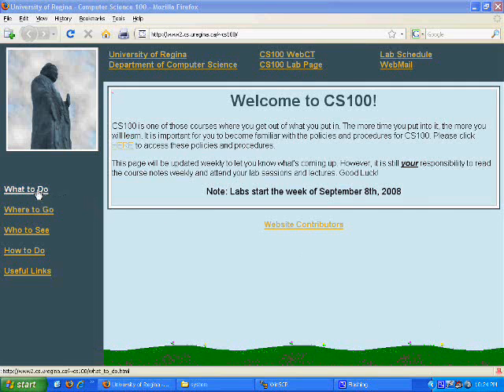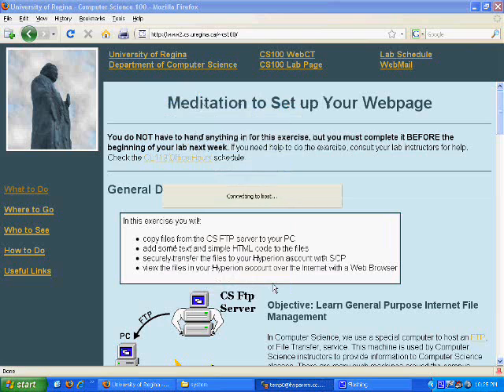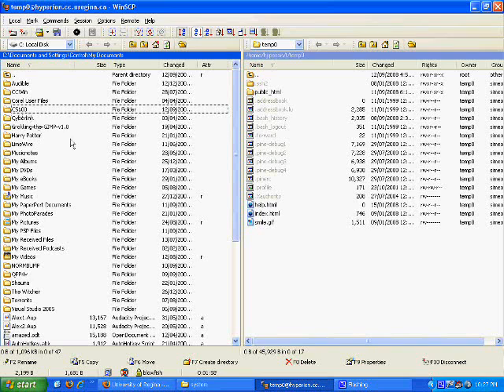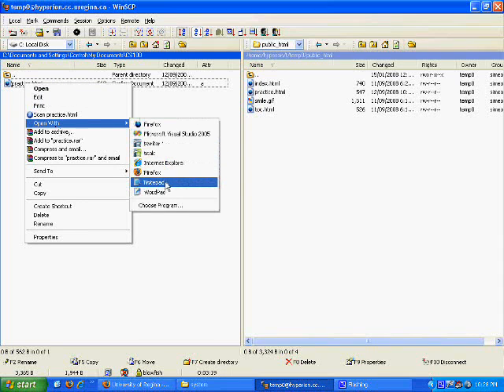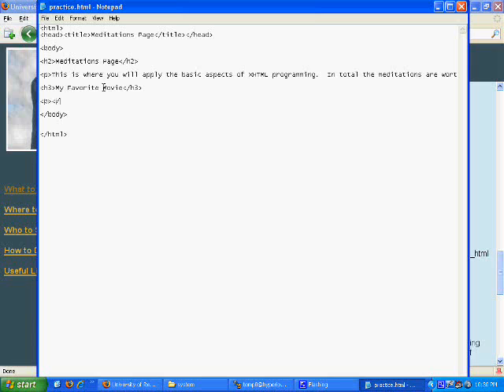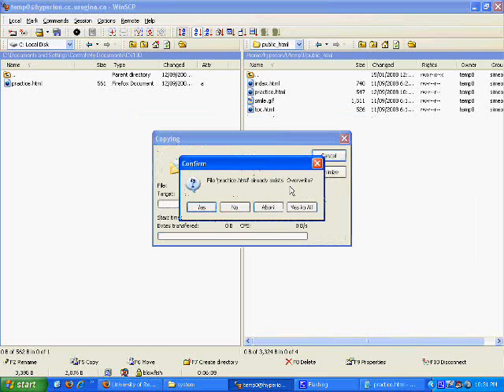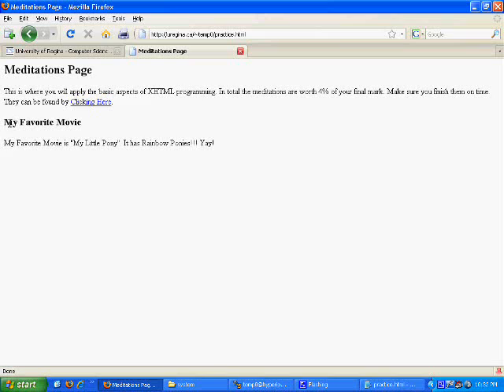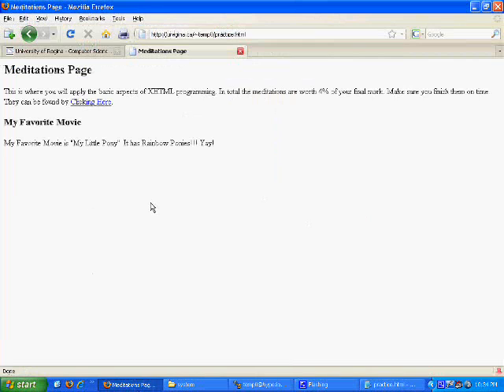Editing Your CS 100 Webpage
This is a demonstration of the basic workflow you will use when you edit your CS 100 web pages.